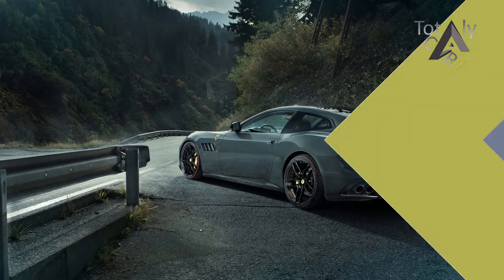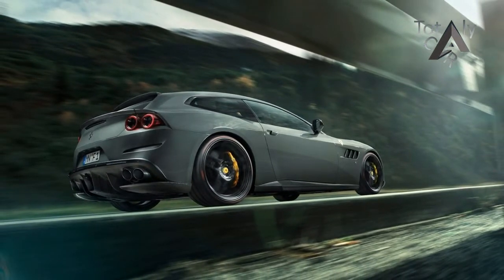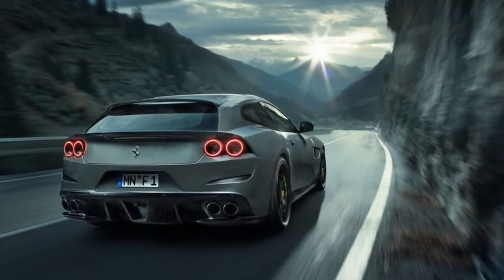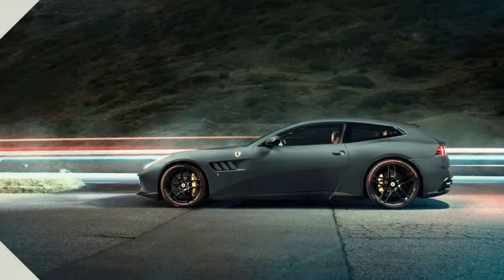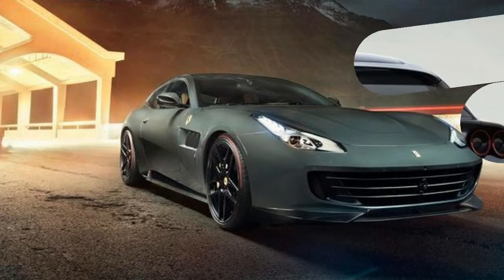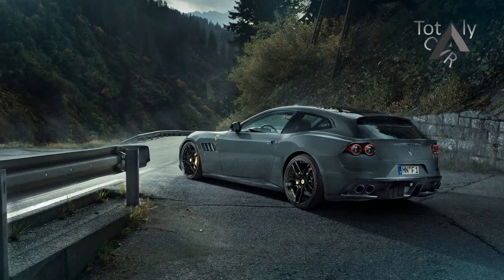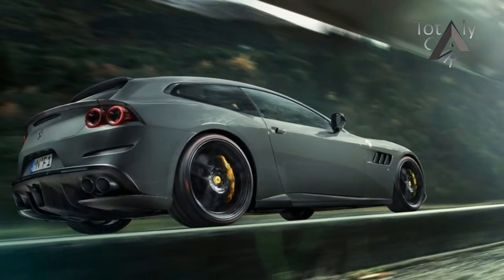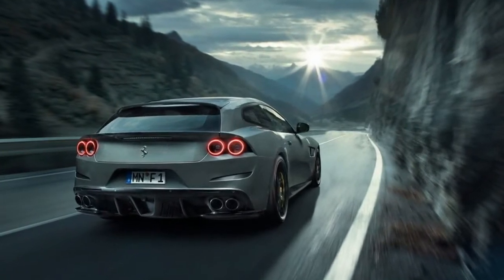WOW AMAZING !!Novitec Ferrari GTC4Lusso T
WOW AMAZING !!Novitec Ferrari GTC4Lusso T - The Ferrari GTC4 Lusso T is meant to be the entry level four-seater GTC remember? Despite a four-cylinder deficit, the Lusso T is already breathing down the neck of its V12 GTC4 Lusso sibling in outright performance terms, so it is hardly surprising to hear that it has taken tuning company Novitec no time at all to substantially lift all the right numbers.

Popular Post !